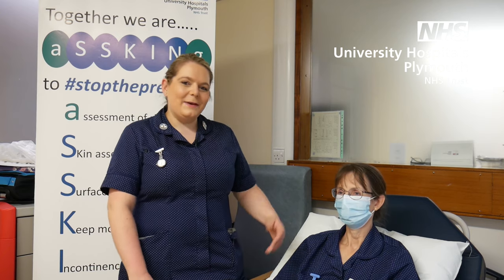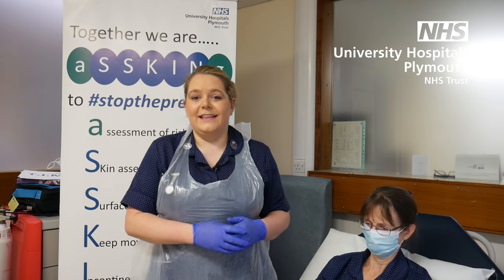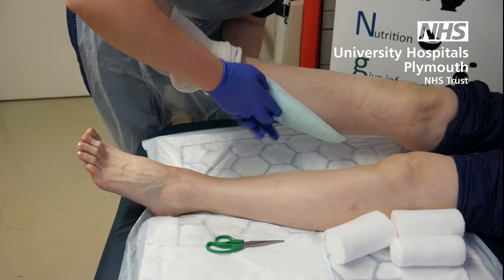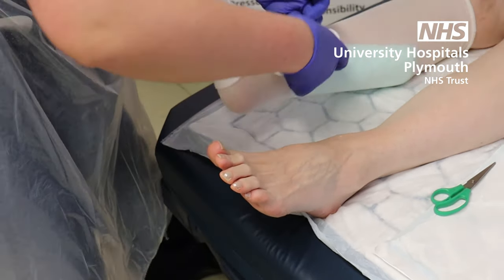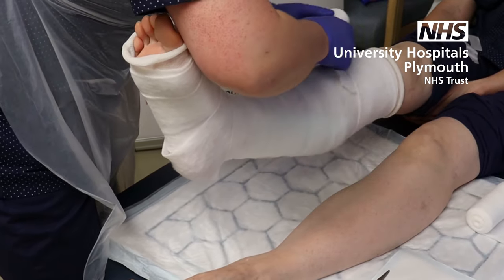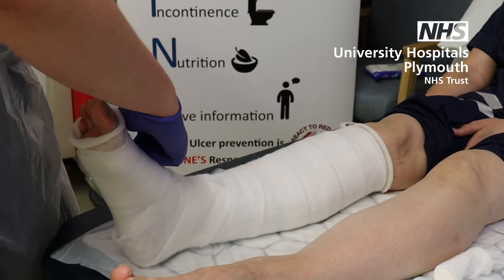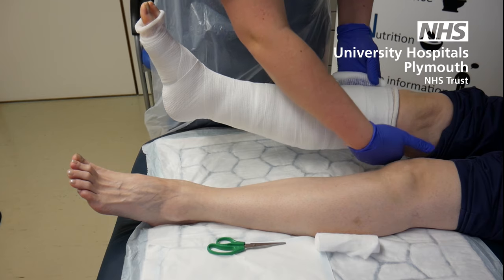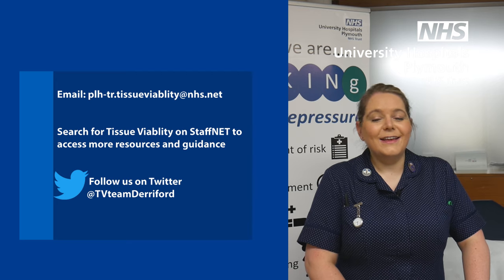How to apply a simple bandage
Tissue Viability Nurses, Emma Walters and Pia Prince, demonstrate how to apply a simple bandage for your patient.